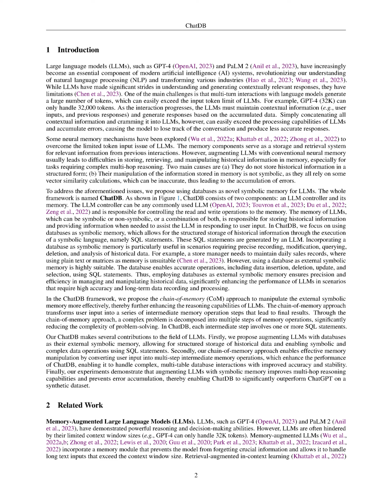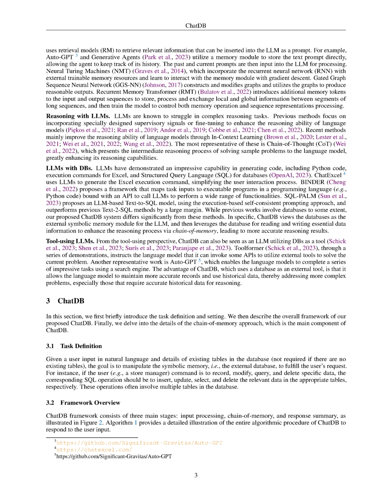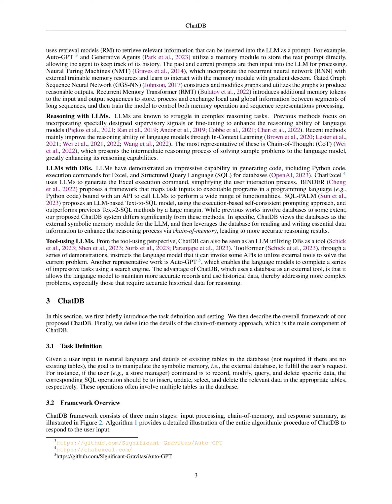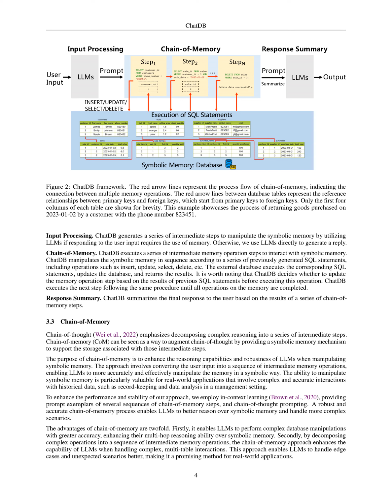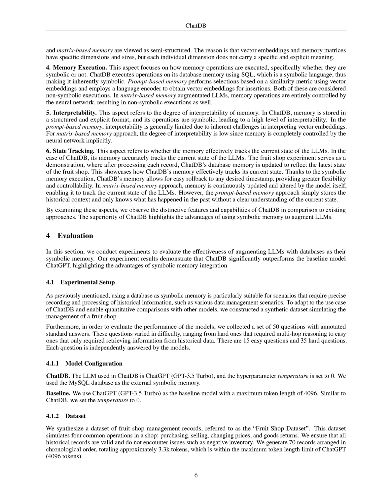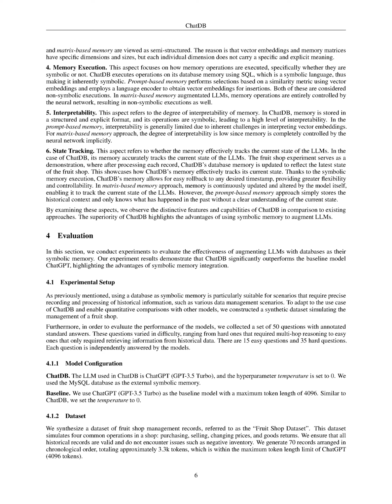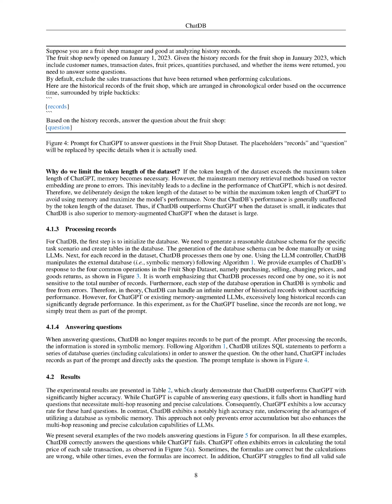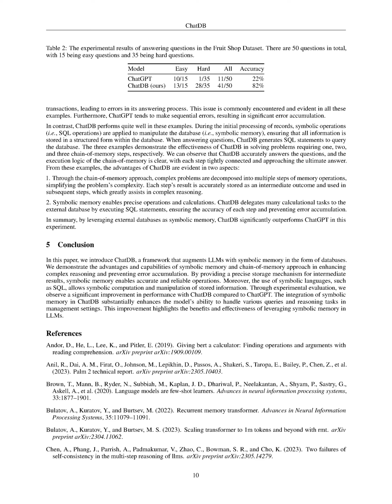ChatDB: Augmenting LLMs with Databases as Their Symbolic Memory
This paper proposes enhancing Large Language Models (LLMs) with symbolic memory drawn from modern computer architectures for complex multi-hop reasoning. It uses SQL databases that the LLM manipulates through generated SQL instructions.